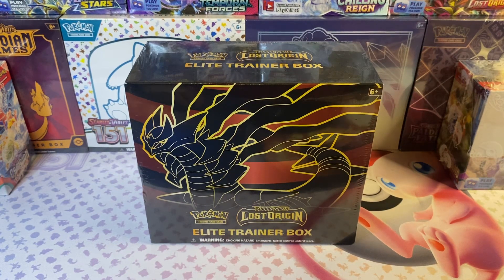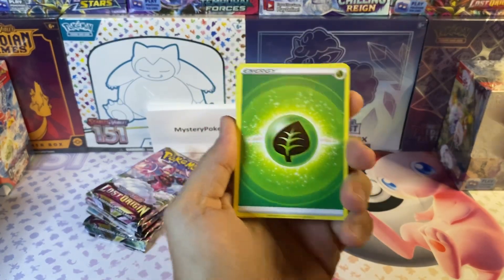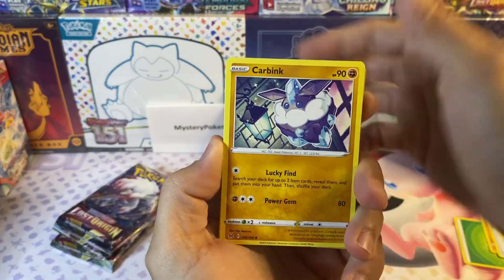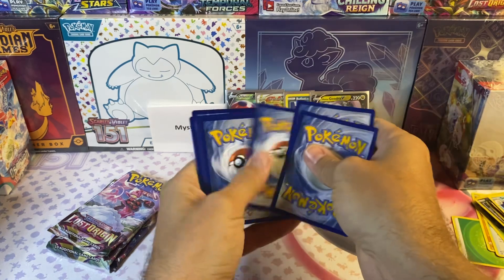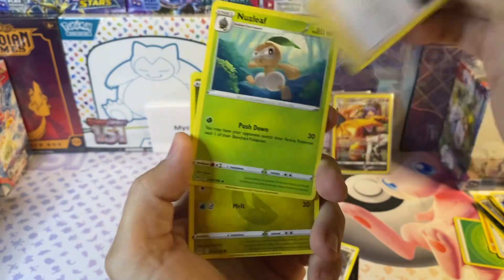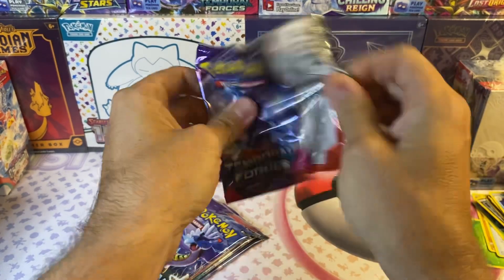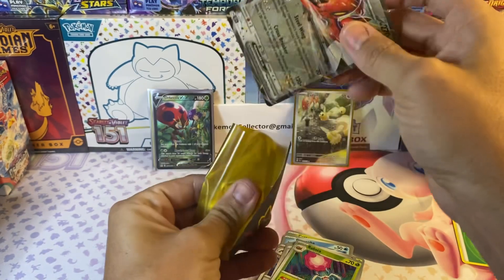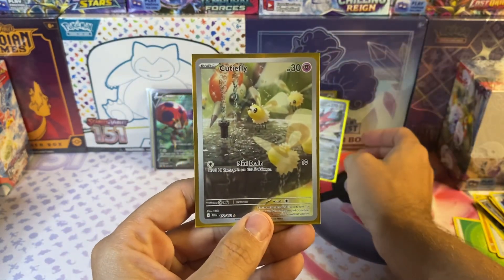Lost Origin ETB/ Temporal Forces Opening!!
Not a bad ETB opening. I got 5 hits out of 8 packs and then 3 hits out of 5 packs of Temporal Forces. The best card pulled was the Giratina VStar Secret Rare!